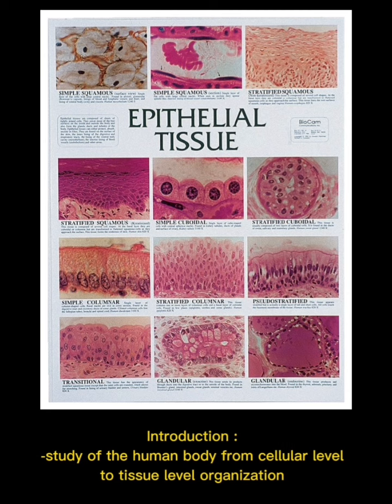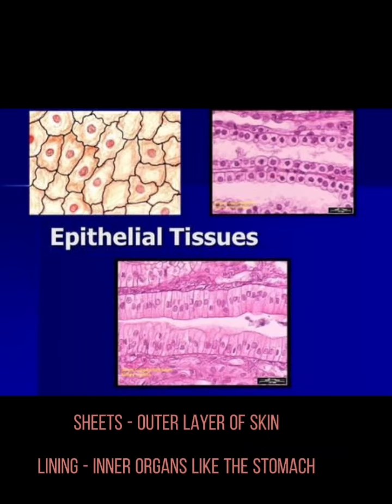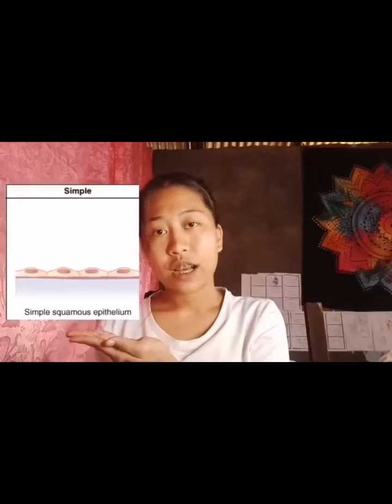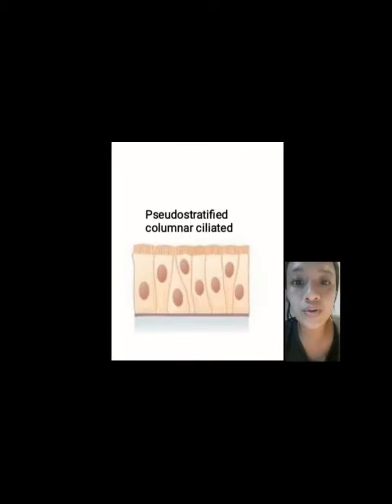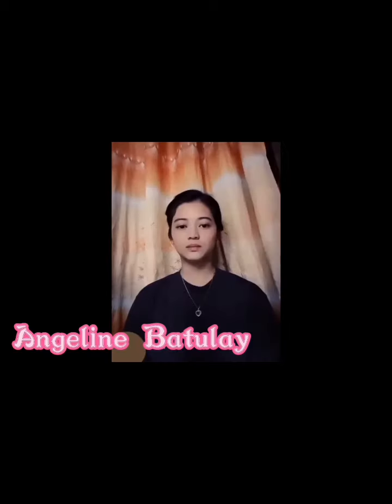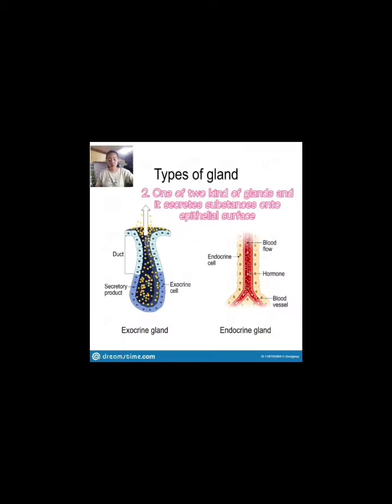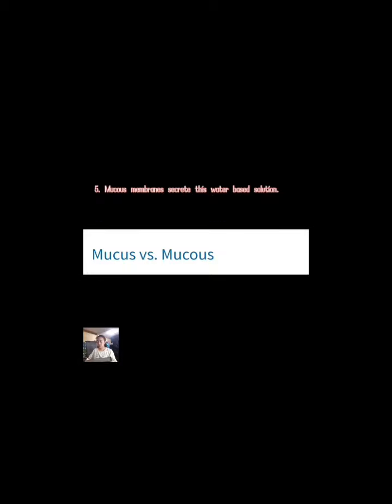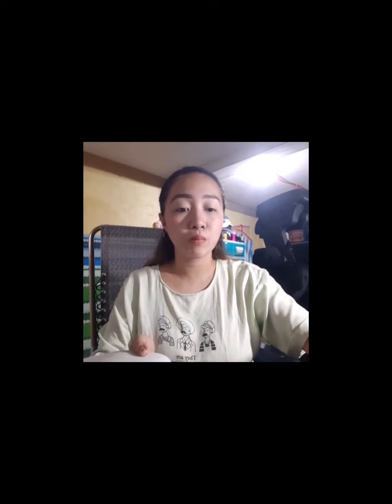Epithelial Tissue Group 1